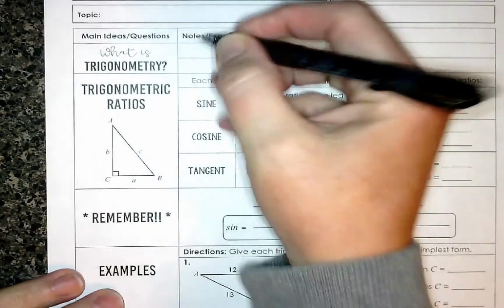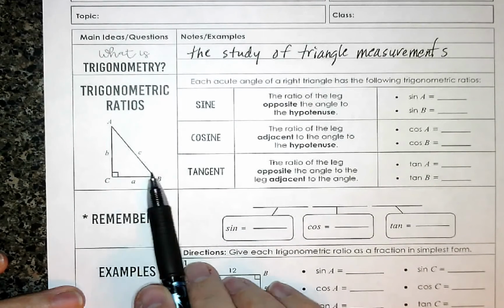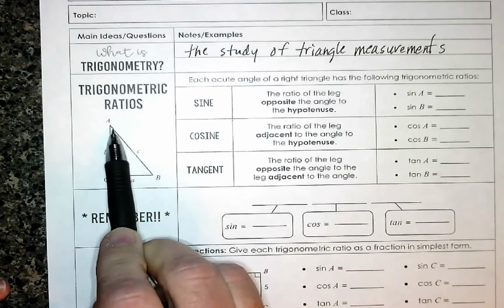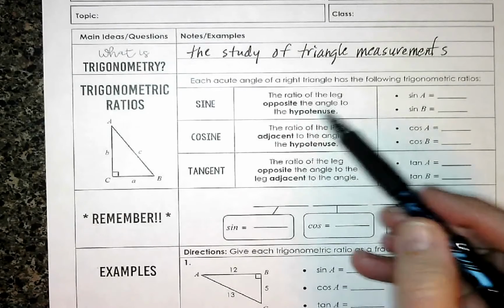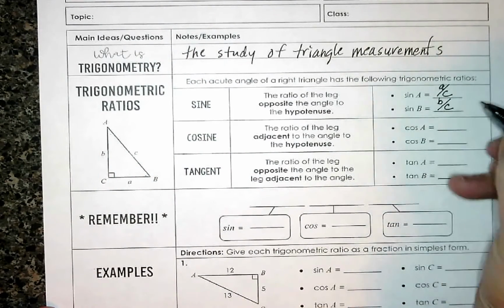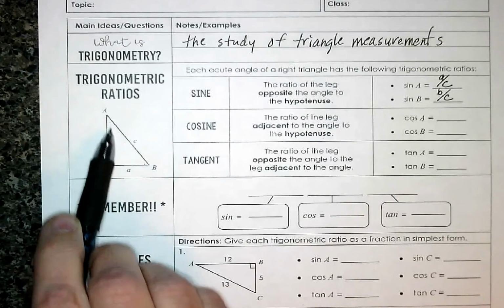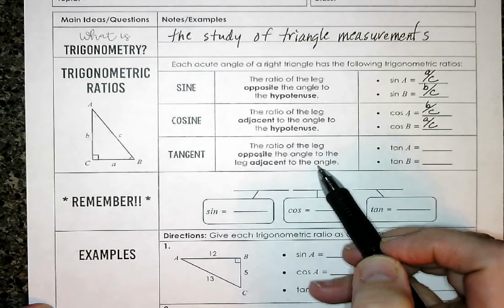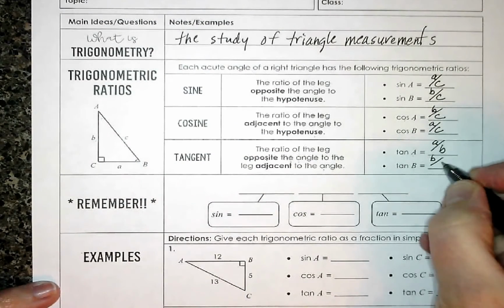Right Tri 2A part 1.mp4